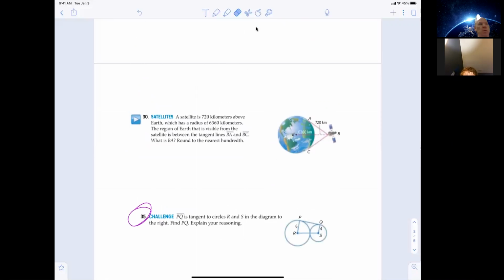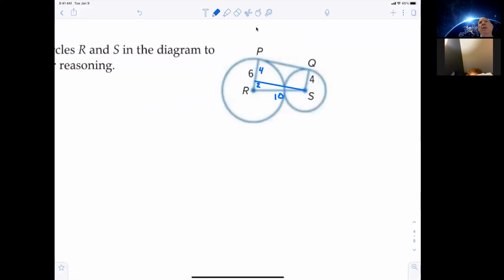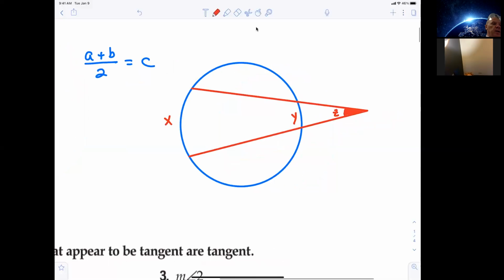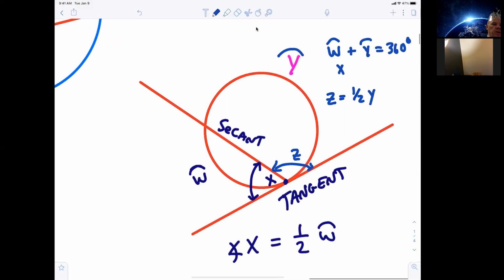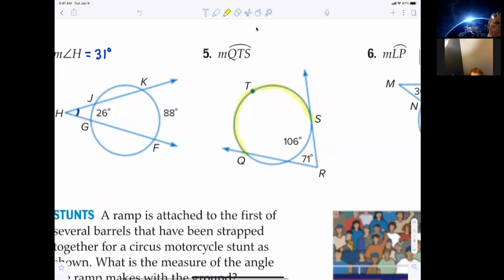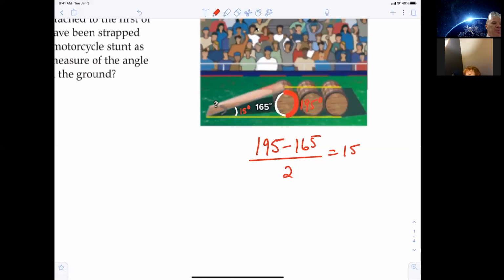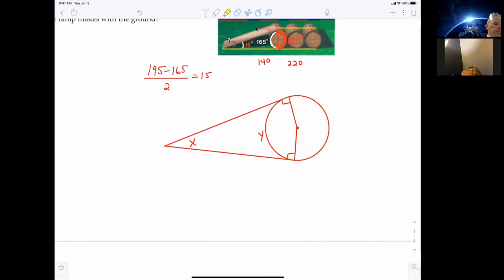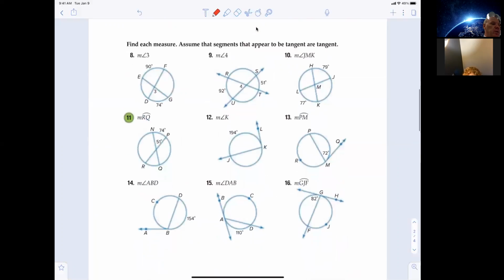Geometry Section 9-6